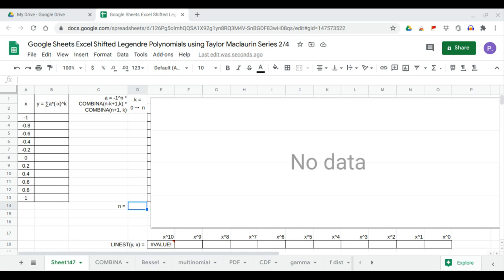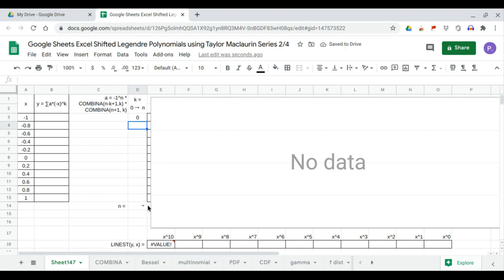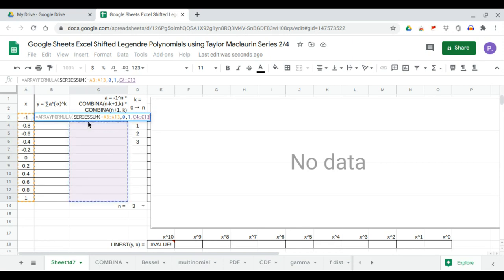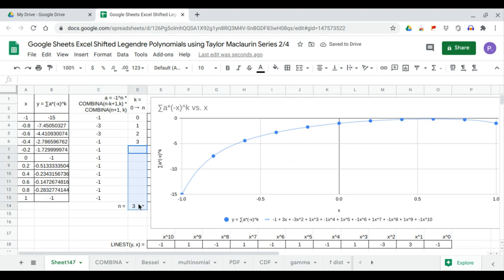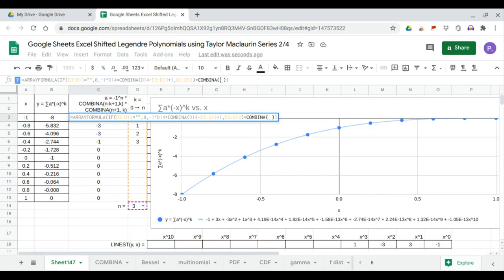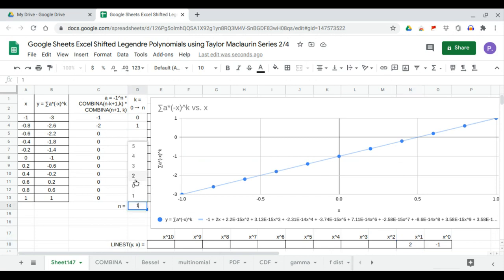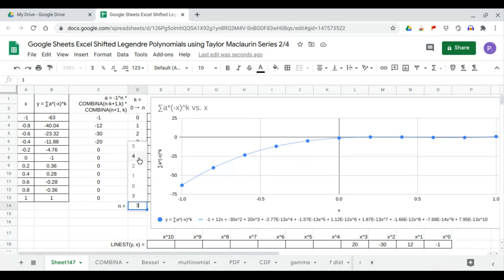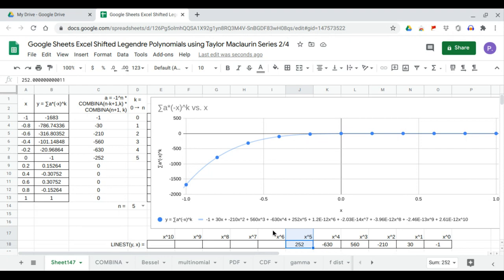Google Sheets Excel Shifted Legendre Polynomials using Taylor Maclaurin Series 2 of 4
This video shows the use of SERIESSUM, LINEST, ARRAYFORMULA, COMBINA, SEQUENCE, Taylor Series, Maclaurin Series, Polynomial Regression, to generate Shifted Legendre Polynomials in Google Sheets, Excel.